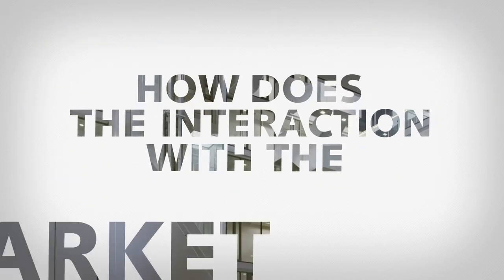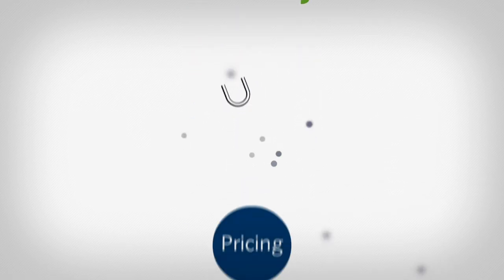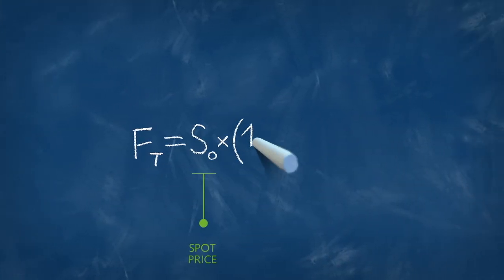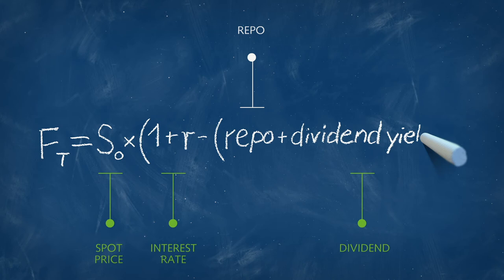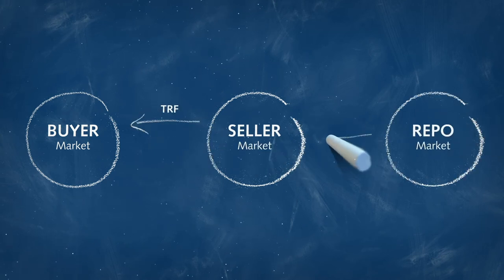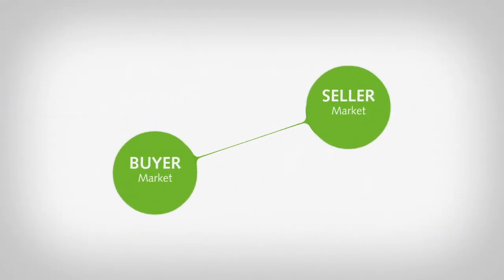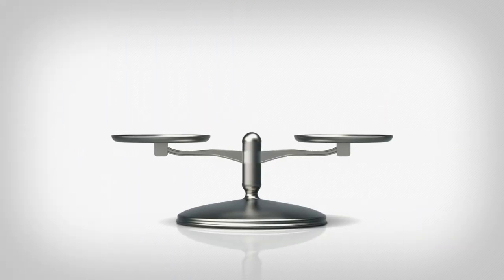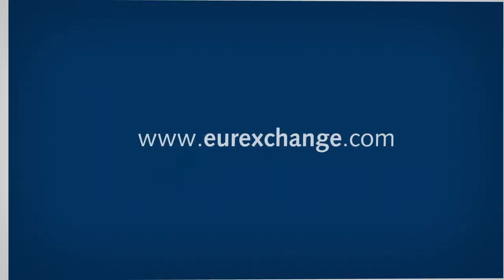How does the interaction with the market work?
Total Return Futures enable investors to trade the implied repo rate on the EURO STOXX 50® index. In this video, we explain how this calculation of implied repo works in TRFs.